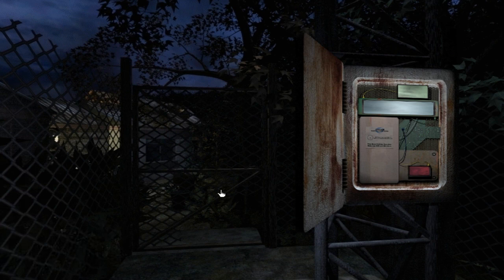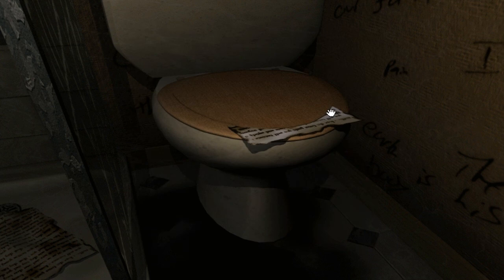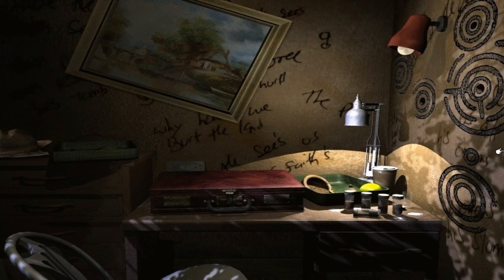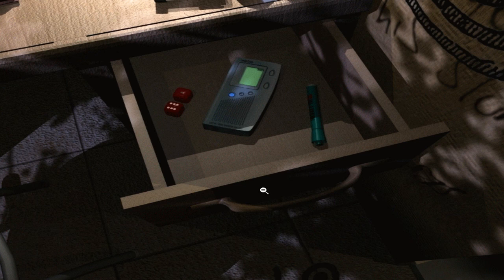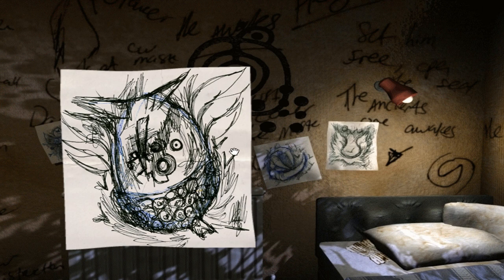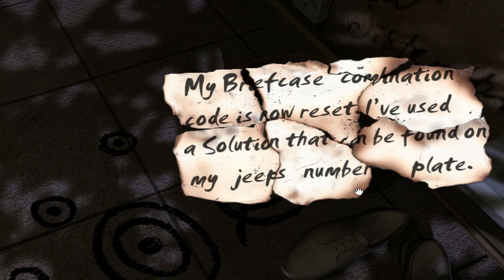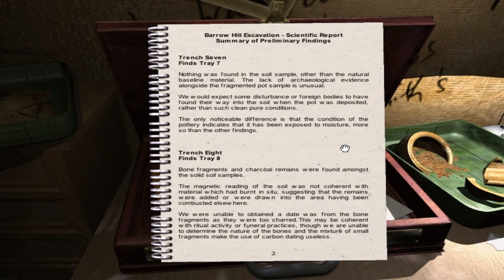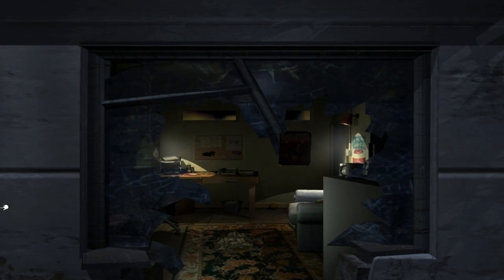Barrow Hill - 5 - Research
I check out the recently deceased Conrad Morse's motel room and discover his research.

Barrow Hill is a horror adventure game created in 2006 by independent developers Matt Clark & Shadow Tor Studios.

The game is set in the site of Barrow Hill, which is based on real geographical locations in Cornwall, England. Forced to spend a sinister night there, you will investigate what is happening to the local people and why an archeological dig, led by professor Conrad Morse, has created so much unrest and hostility among the local community. During your exploration you will discover the local legends and superstitions, while using modern electronic devices like PDAs, GPS and metal detectors to unfold the mystery.
It is played as a classic first person "point and click" adventure, with the world being represented by pre-rendered, animated screens. The adventure is based on a non linear structure, that gives the player a lot of freedom in exploring the environment and collecting clues, letting him solve the game at his or her own pace.

Barrow Hill has received generally very positive reviews among specialized magazines and adventure game sites, praising the creepy atmosphere, the quality of both audiovisual aspects and the logical game structure. The game puzzles are considered to be very well integrated with the story and the environment, never seeming like artificial obstacles to the player. Some general videogame publications were less impressed.